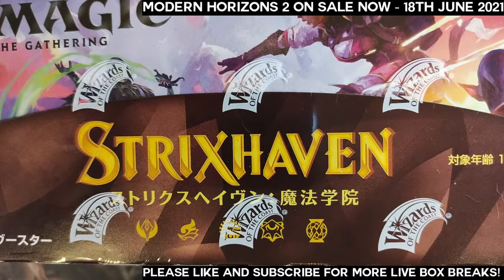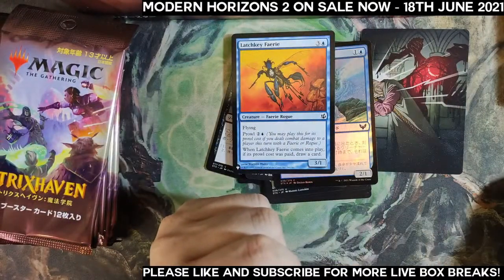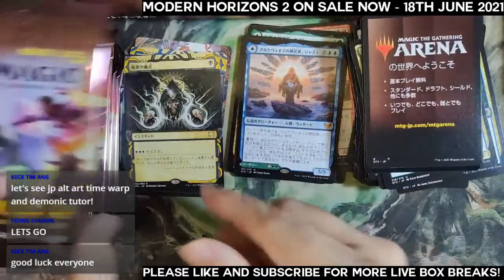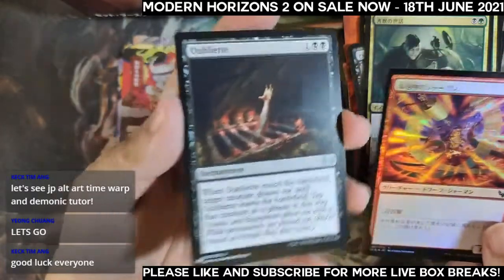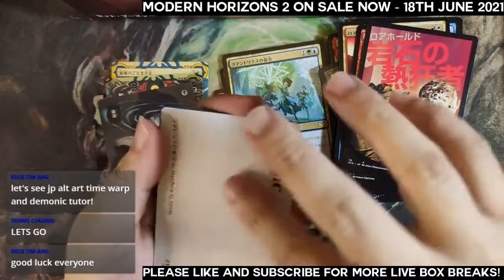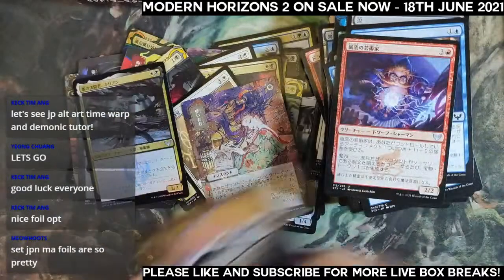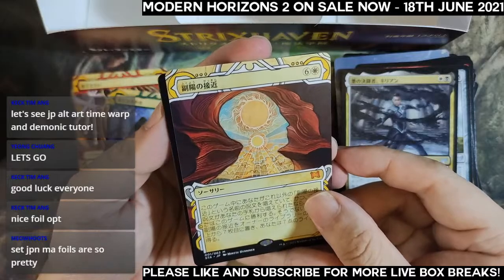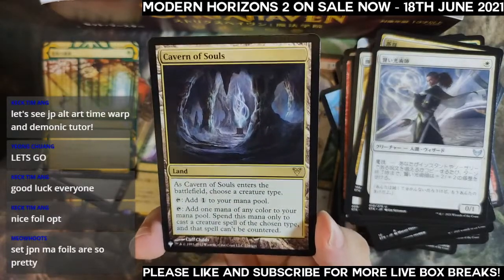[LIVESTREAM] Strixhaven JAPANESE Set Booster Box Breaks #4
Breaking open Strixhaven Japanese Set Booster Boxes for customers for Epic Hobbies.

Come join me and see what awesome pulls we'll get to see!

*Modern Horizons 2 goes on sale 18th of June 2021*

*Please support your local game store and buy from them, especially in this climate of economic uncertainty!

Epic Hobbies Melaka is a small local gaming store in Melaka, Malaysia and will be happy to serve you - please look for Epic Hobbies Melaka on Facebook or Shopee